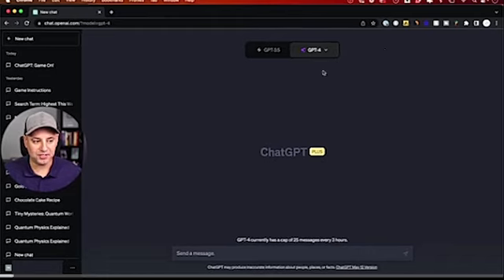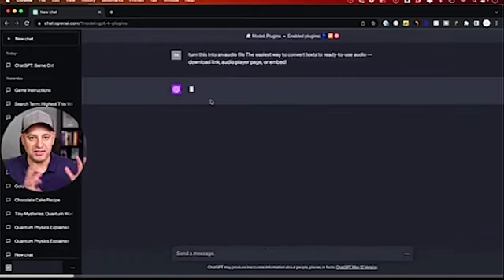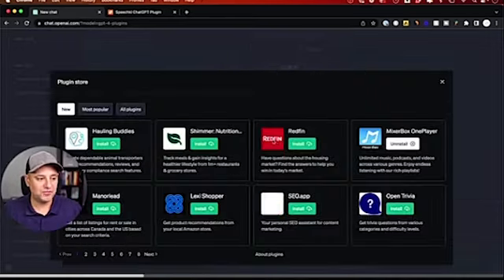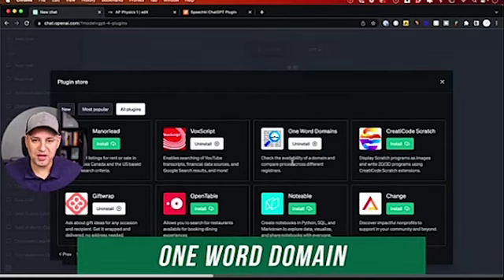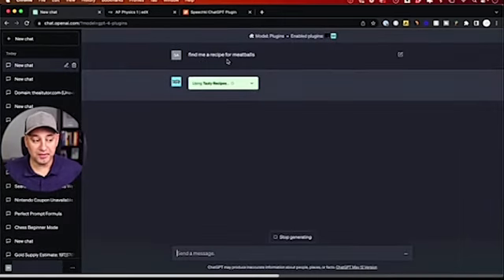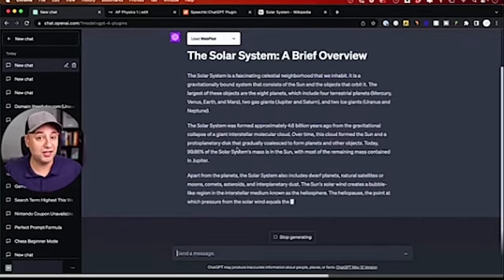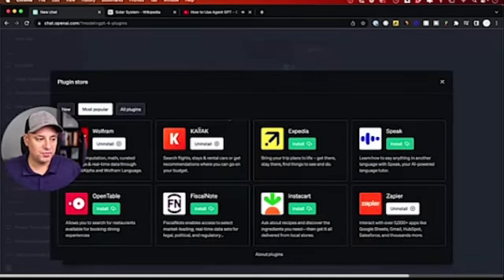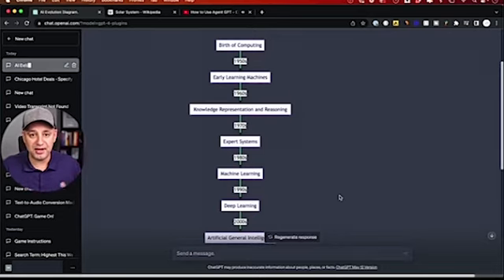Best ChatGPT Plugins to Take Your Conversations to the Next Level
Discover the top 10 ChatGPT plugins you can't miss in this exciting video! From advanced language translation to personalized content generation, these plugins are essential for enhancing your ChatGPT experience. Join us as we explore the features, benefits, and how to integrate these must-have plugins into your chatbot projects.